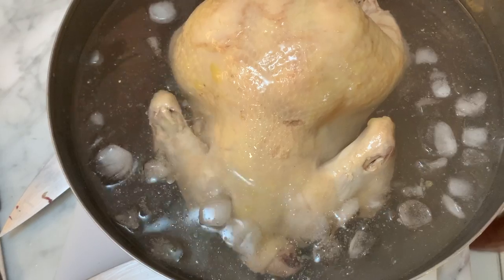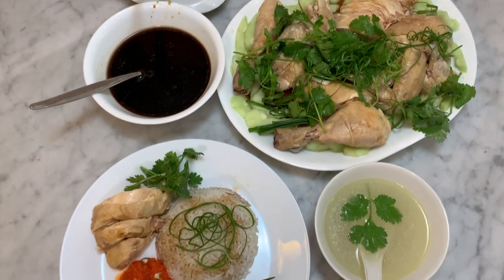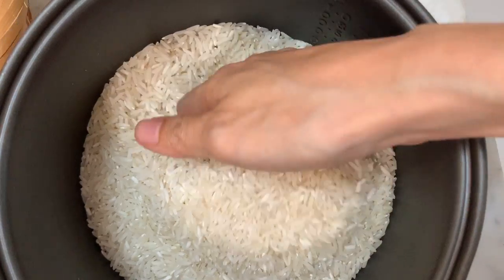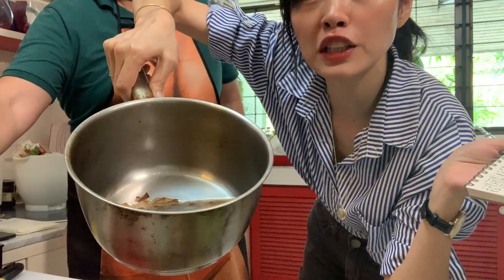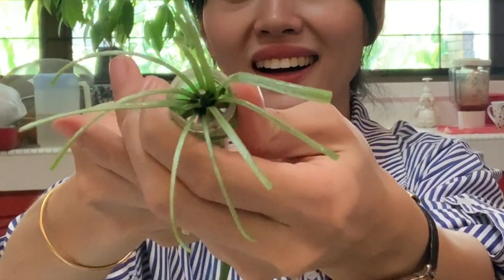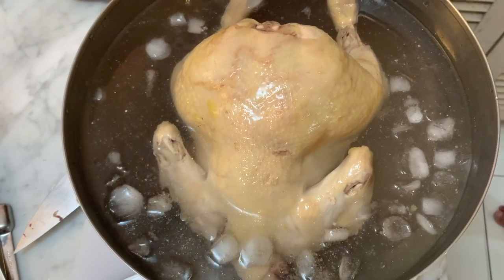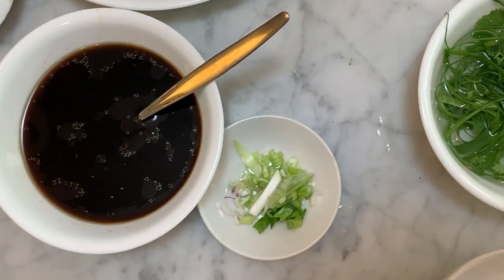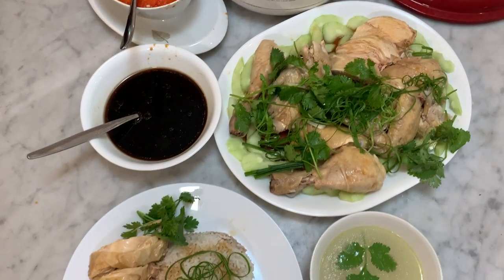UNIQUE Hainanese Chicken Rice + Cutting Chicken With Scissors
🌶 Hainanese Chicken Rice made with a special umami soy sauce - a secret recipe from Nigel’s family!

📝 RECIPE

🍗ABOUT HAINANESE CHICKEN RICE

Hainanese Chicken Rice is created by Chinese from the Hainan province who migrated to Malaya in the mid 19th century. Back then, Hainanese people were often hired as cooks in British military camps and homes of the wealthy.

The most loved Hainanese food is their Chicken Rice. This dish is a popular lunch menu for working Malaysians who want a filling and delicious meal.

What makes ‘Hainanese’ chicken rice different from ordinary chicken is its juicy skin. The chicken is poached in chicken soup and then bathed in ice water to create a succulent skin. Yes, we will dip a whole chicken into the pot and then transfer into an ice bucket!

Nigel's recipe is different in a few ways that is an easier one for home cooks!

👩🏻‍🍳 ABOUT SARA KHONG

I am Sara Khong, a cooking instructor and cookbook writer.

I teach Malaysian cooking at my cooking school (also my home), New Malaysian Kitchen, which is now #1 cooking school in Kuala Lumpur i in in Tripadvisor. That’s where this video is filmed too.

I also help brands create content: develop recipes, style and shoot food, make cooking videos, and write food-lifestyle articles.

🎥 RELATED RECIPES

📱 CONNECT